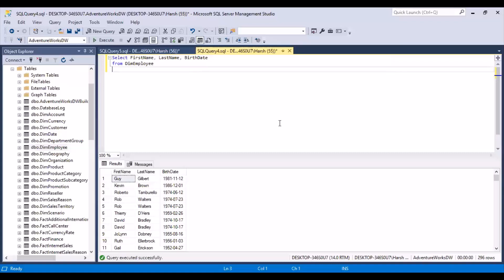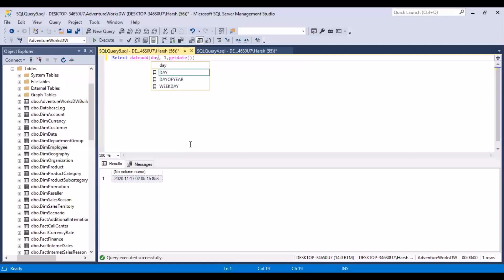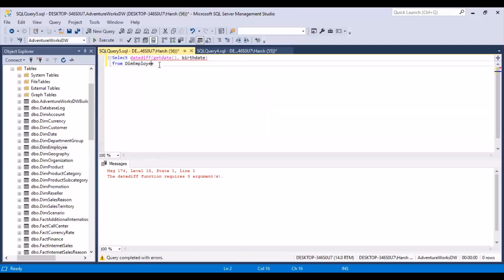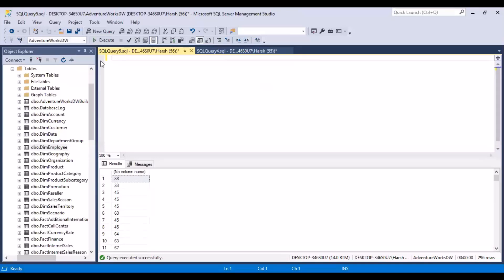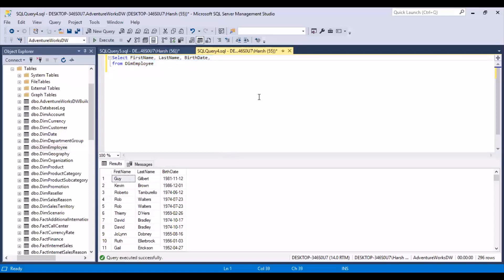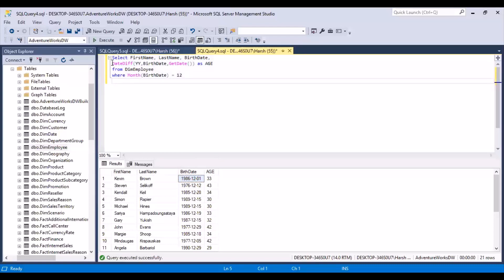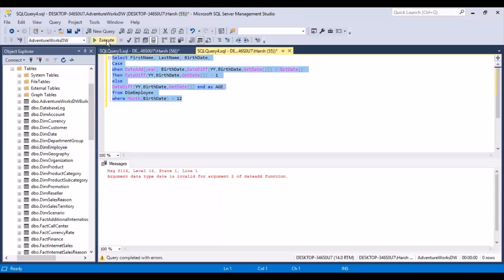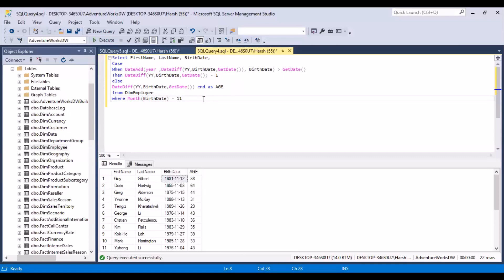SQL Tutorial | Date Functions | Find Age from Birth Date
This video tutorial discusses the following date functions -
1) getdate
2) datediff
3) dateadd
4) Example to find age from Birth date.